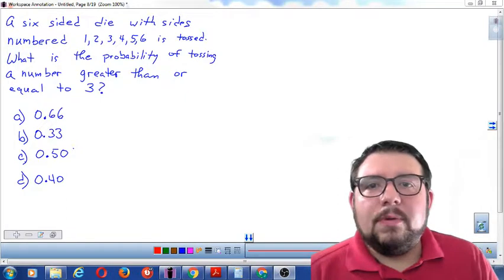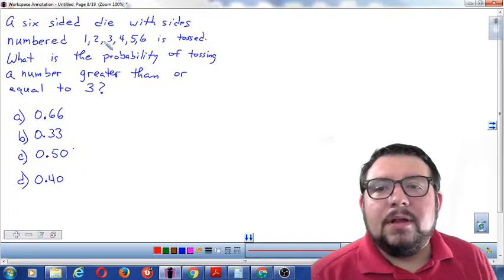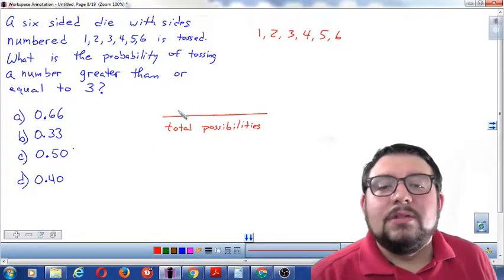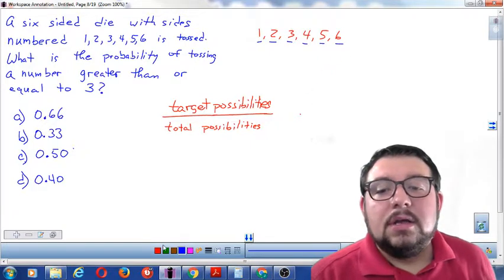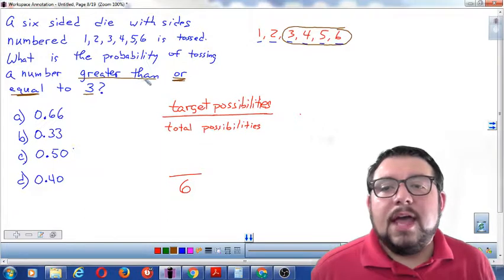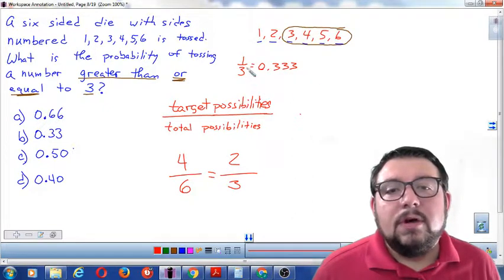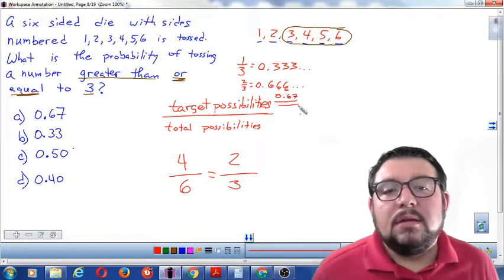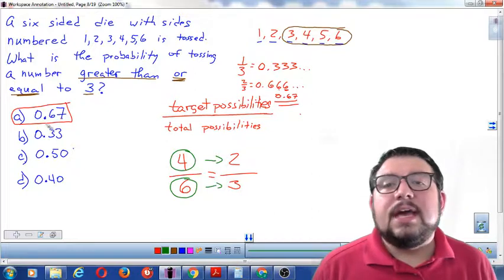TSI - Grossi Solves a Basic Probability Problem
Grossi Solves a Basic Probability Problem